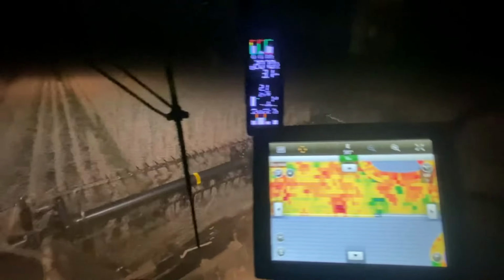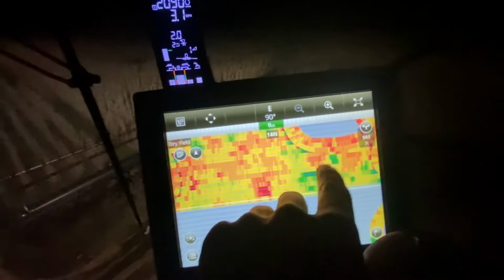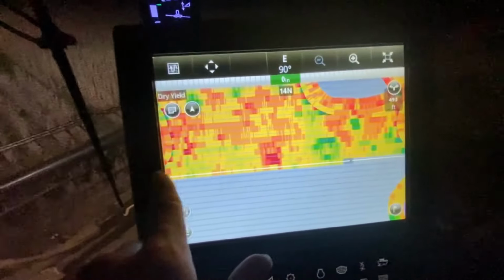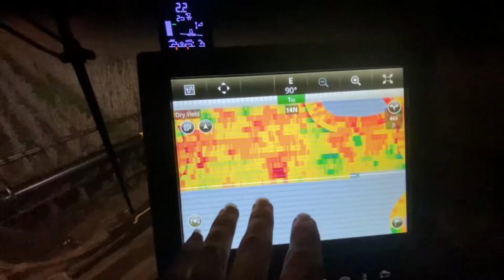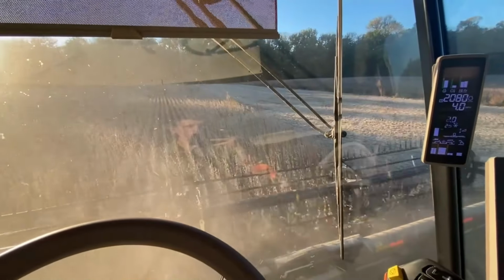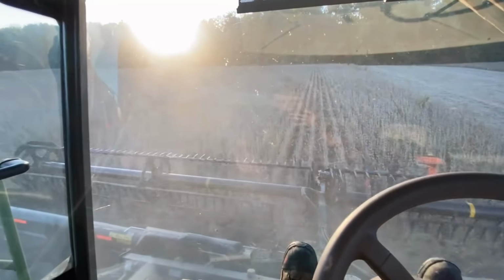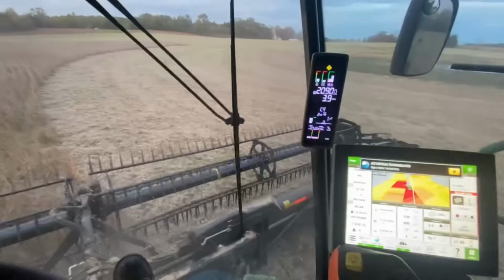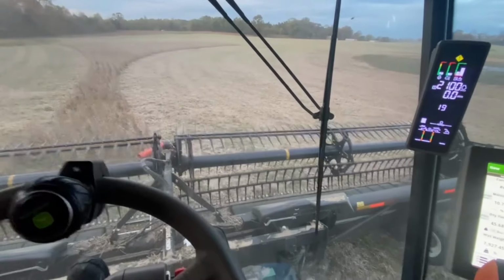Switching Crops And Running Soybeans With Two Combines + A Tillage Equipment Demo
In this weeks video we began with harvesting corn but after a couple fields our corn head broke so we switched the corn combine over to soybeans and ran both combines together on beans. We also went and watched some new amazone tillage tools being used in the field.